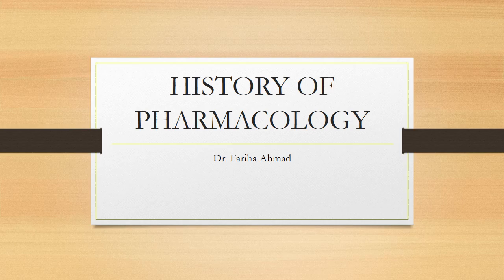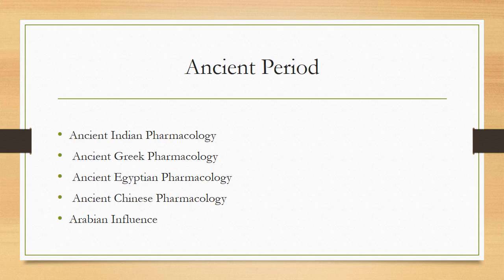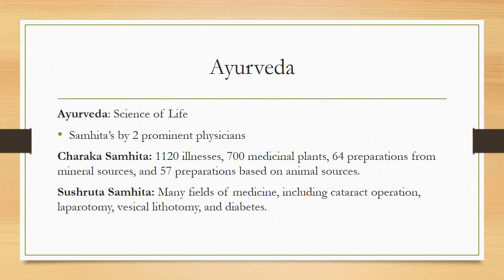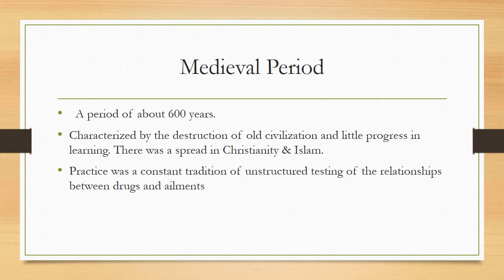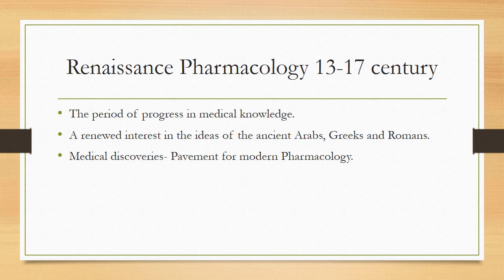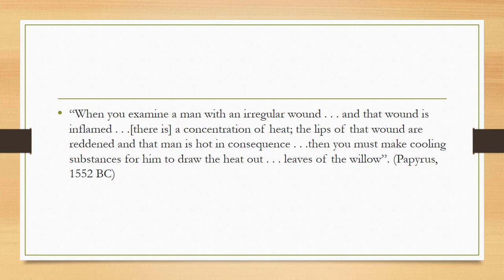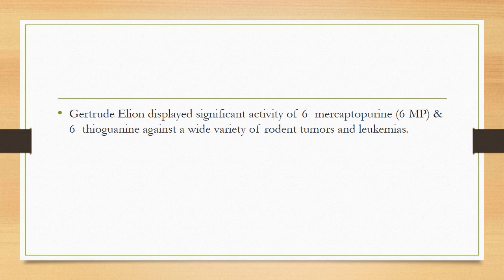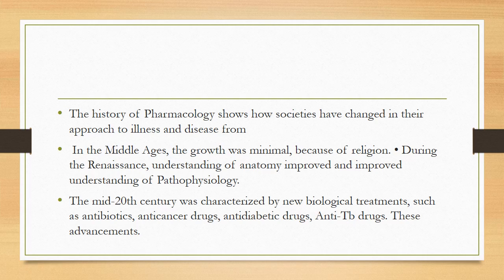Lecture by Dr. Fariha Ahmad for 3rd Year MBBS on topic History of Pharmacology